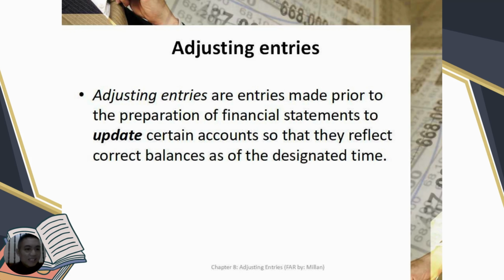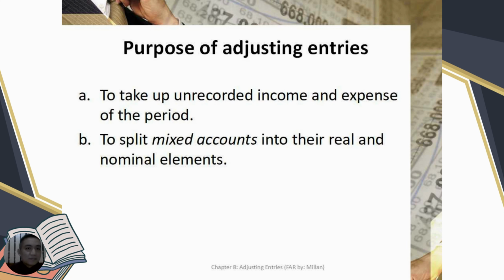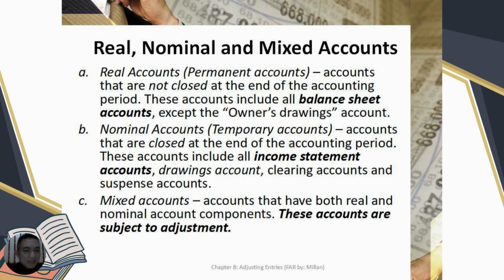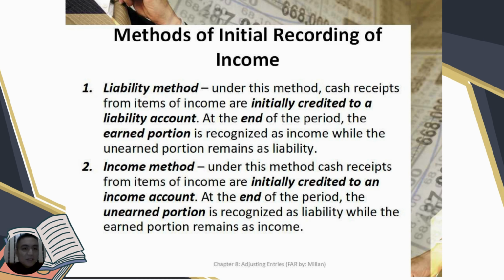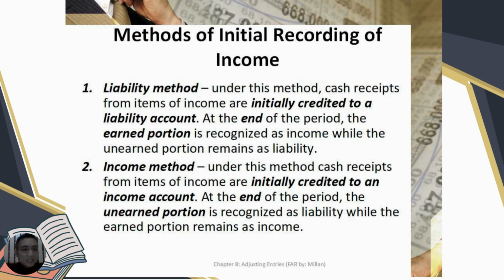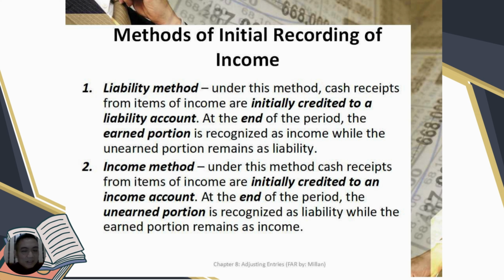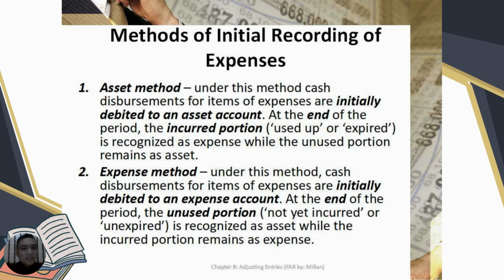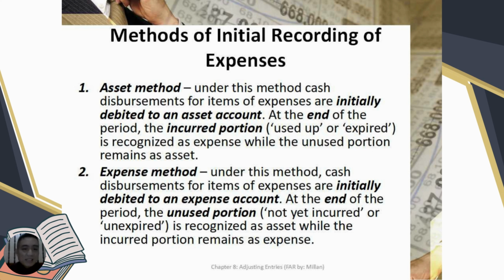Accounting Review Part 8